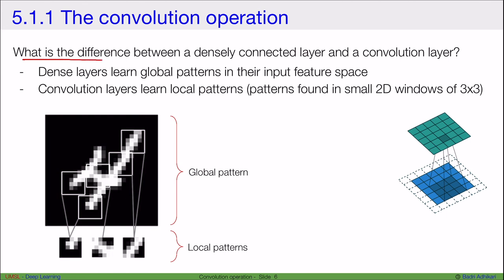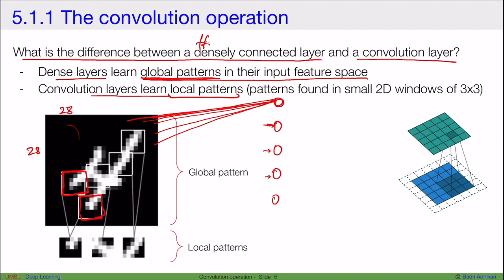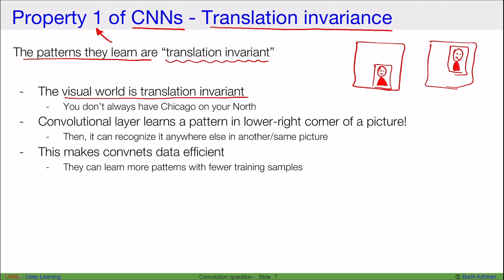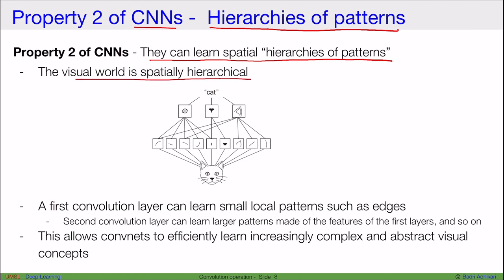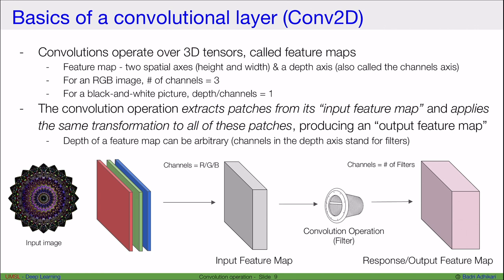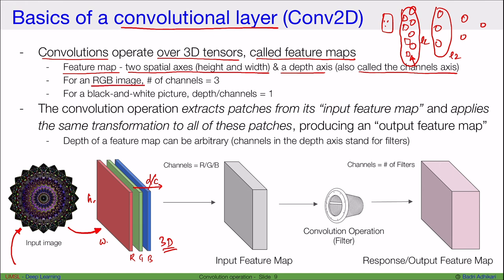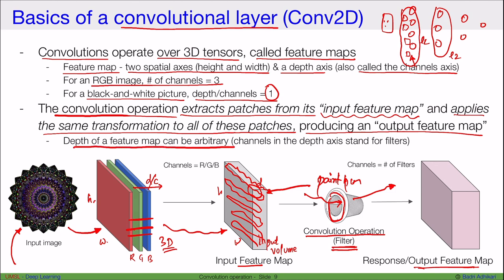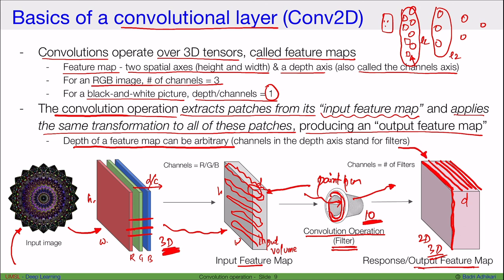[DL] The convolution operation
Deep Learning with Python - The convolution operation